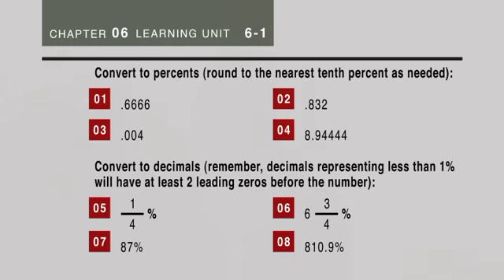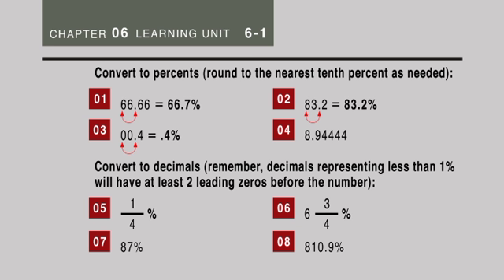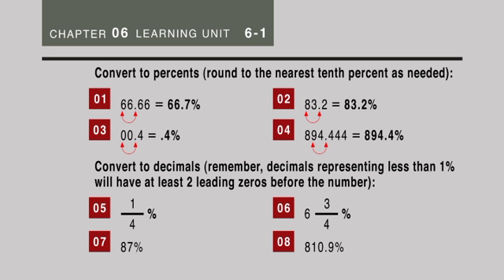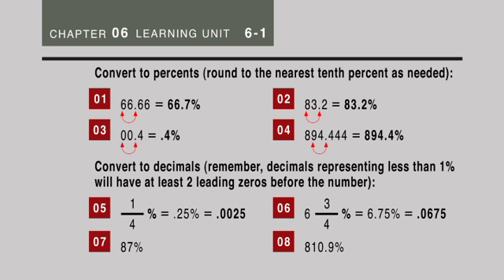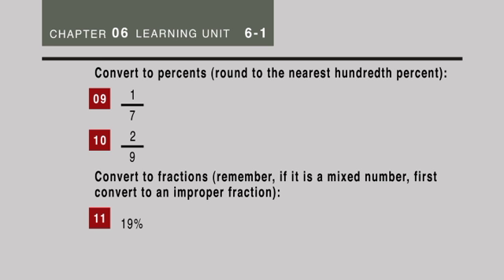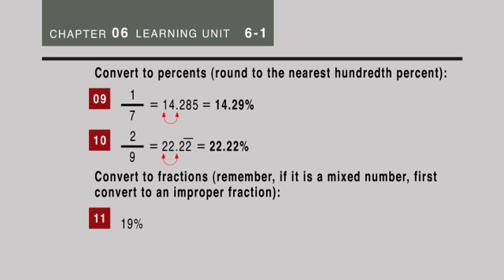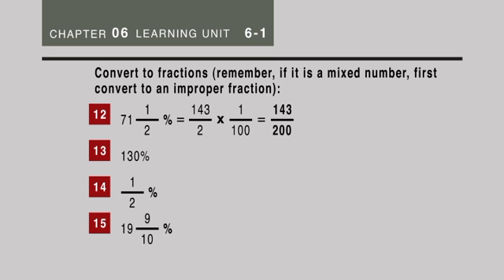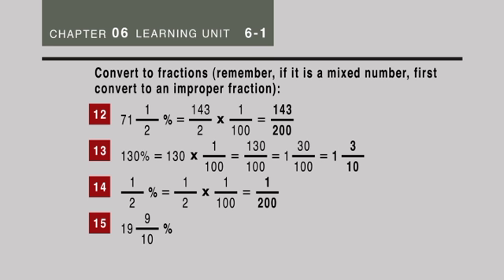Learning Unit 6-1 Video